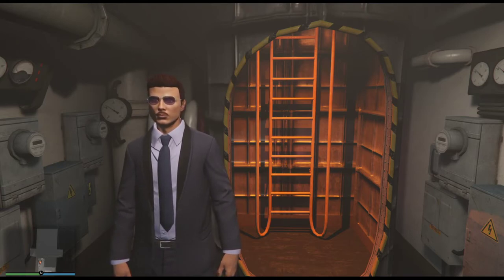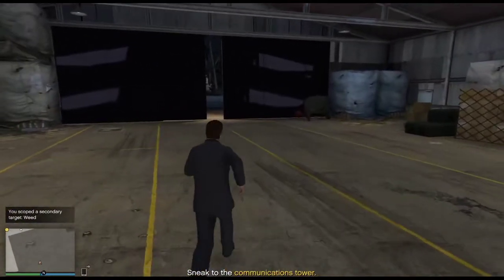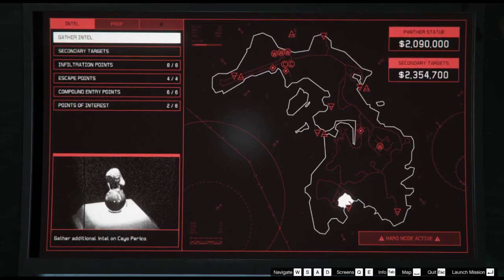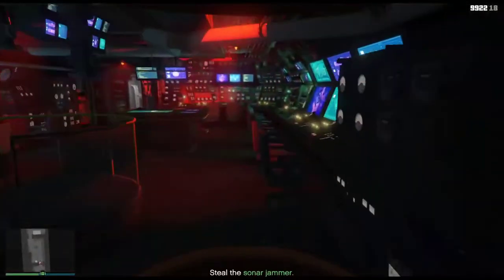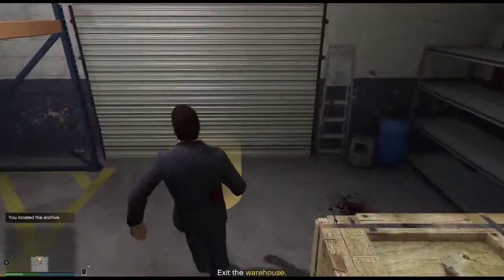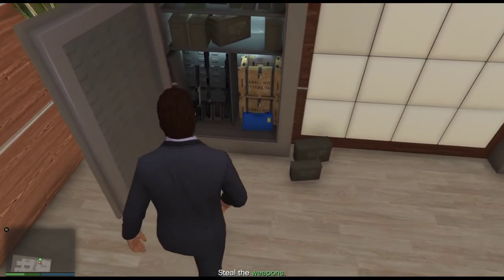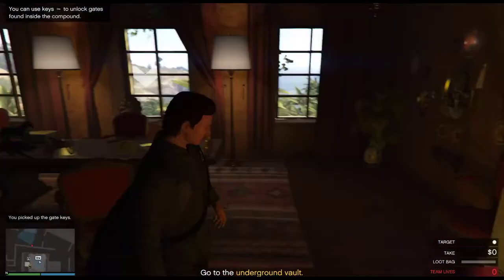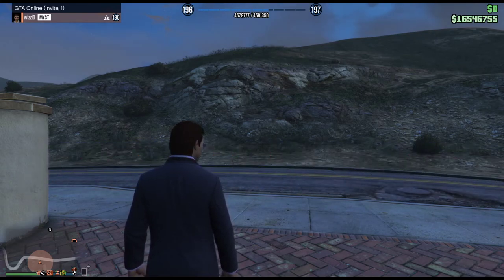GTA V - Cayo Perico Heist Walkthrough - Gathering Intel, Doing Prepwork, and Heist Finale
0:00 - Intro
3:17 - Gather Intel
28:03 - Prep - Approach Vehicles - Submarine: Kosatka
43:45 - Prep - Equipment - Plasma Cutter
51:35 - Prep - Equipment - Fingerprint Cloner
58:23 - Prep - Equipment - Cutting Torch
1:03:51 - Prep - Weapon Loadout - Conspirator
1:16:20 - Heist Finale
1:35:08 - Outro